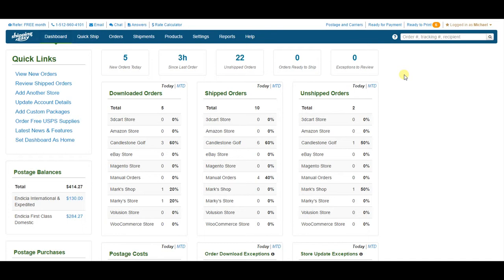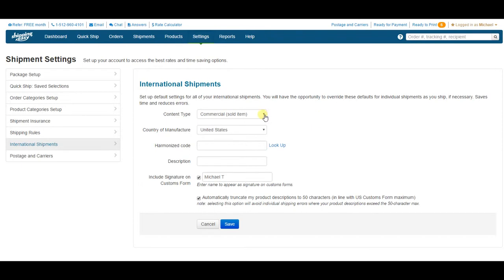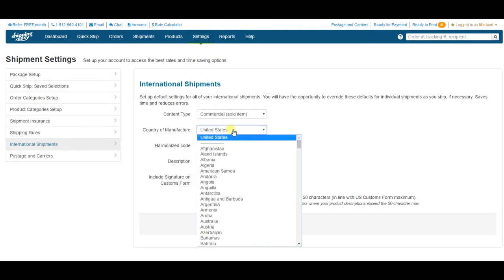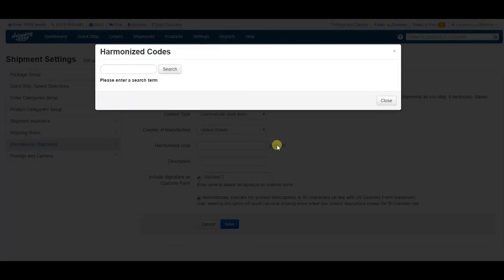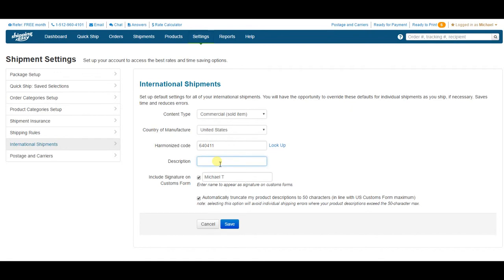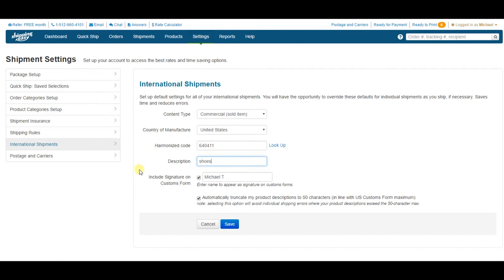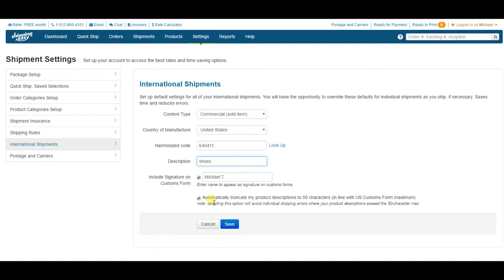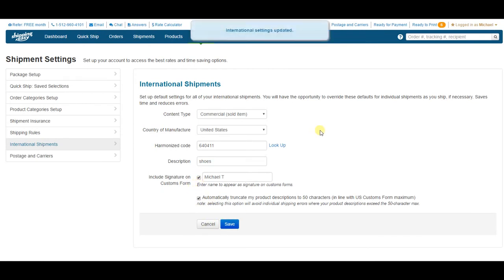International Shipments Settings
A quick tutorial on setting up your International Shipments Settings within your ShippingEasy account. Shipping International can be tough! Customs Forms should be accurate to ensure your customer is receiving their package in a timely manner. Configure your international shipments settings to override the information that appears on your customs forms as well as set up a signature to save time.